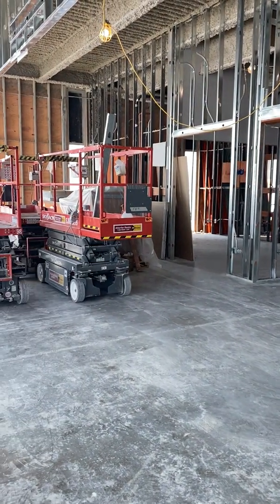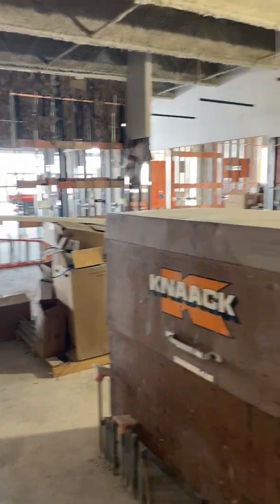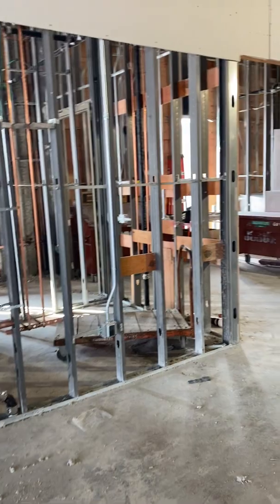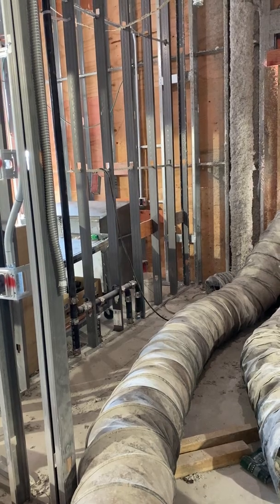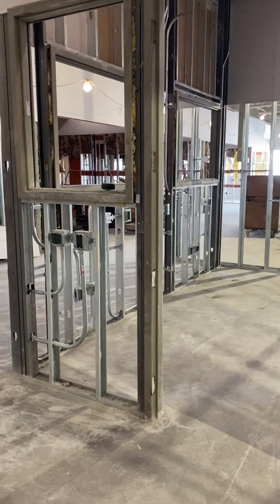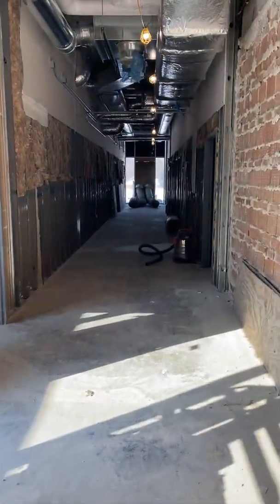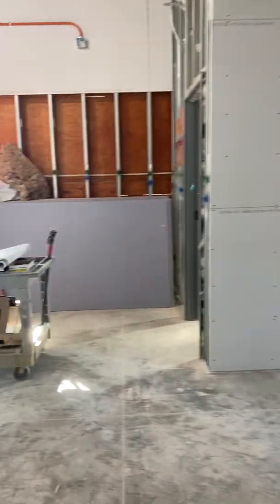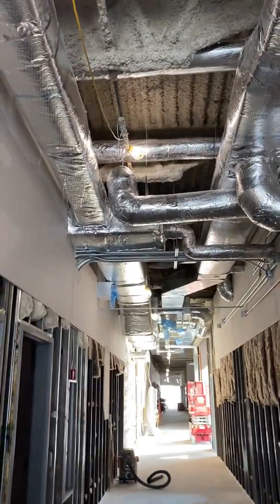Tour of Emergency Department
Take a tour around the new area that will soon be the Emergency Department!